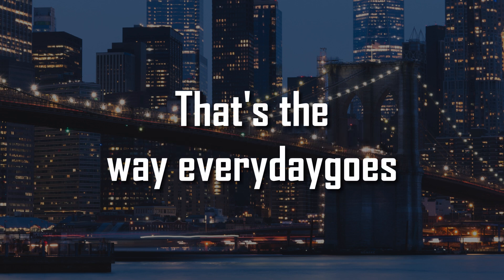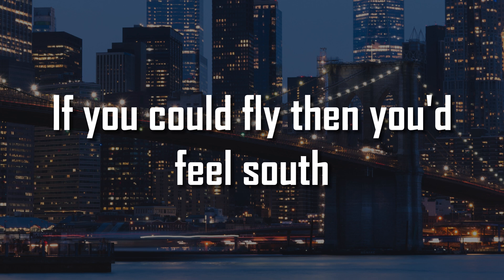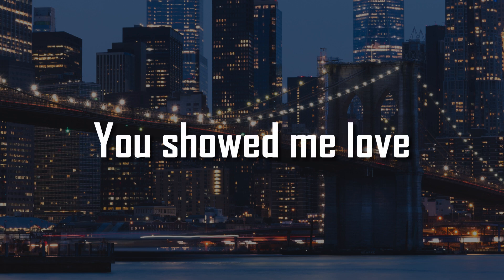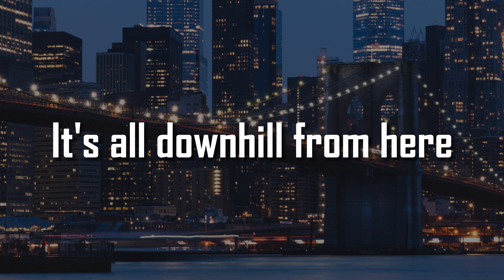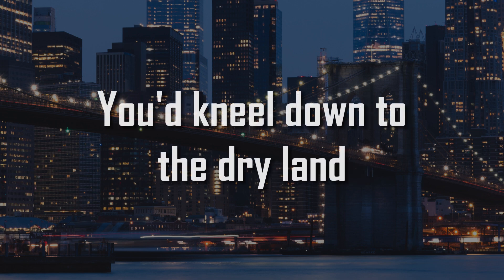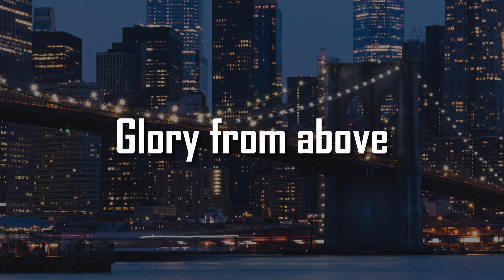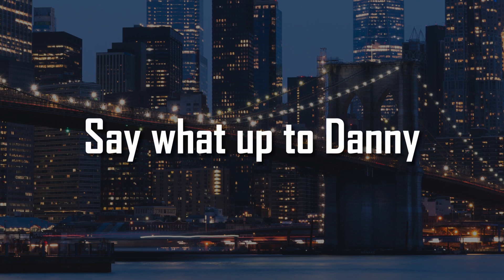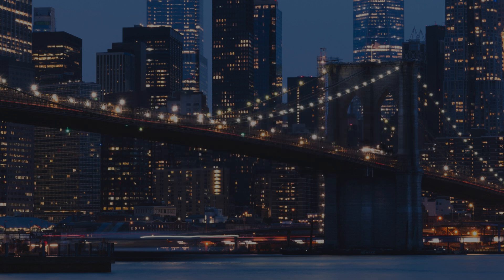PINK + WHITE - FRANK OCEAN | VOICE FROM THE CAPITAL (LYRICS)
LYRICS:
Yeah, yeah oh
Yeah, yeah yeah
That's the way everyday goes
Every time we have no control
If the sky is pink and white
If the ground is black and yellow
It's the same way you showed me
Nod my head, don't close my eyes
Half way on a slow move
If you could fly then you'd feel south
Up north's getting cold soon
The way it is, we're on land
So I'm someone to hold true
Keep you cool in this good life
Won't let you down when it's all ruined
Just the same way you showed me, showed me
You showed me love
Glory from above
Good Glory, dear
It's all downhill from here
In the wake of a hurricane
Dark skin of a summer shade
Nose dive in the flood lines
Tall tower, milk crate
Cannon ball off the porch side
Older kids trying off the roof
Just the same way you showed me (you showed)
If you could die and come back to life
Up for air from the swimming pool
You kneel down to the dry land
Kiss the Earth that birthed you
Gave you tools just to stay alive
And make it up when the sun is ruined
That's the same way you showed me, showed me
Glory from above
Where God could fear
What a life
Remember how it was
Climb trees, Michael Jackson, all in this year
Say what up to Magic, just shoot
Say what up to Penny
Say what up to life one more time
And I know what you might want to know
Run from me and your team
Still ain't grabbin six (take it easy)
Give me somethin sweet
Bitch I might bite, ain't no tellin
This is life, life immortality